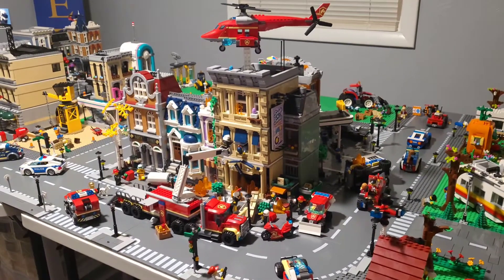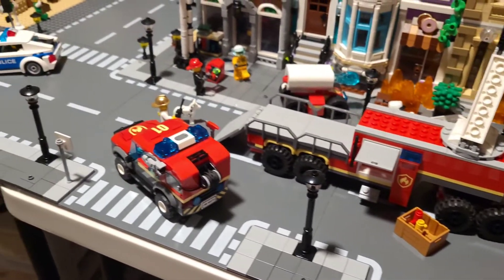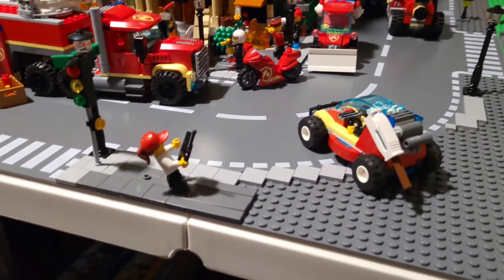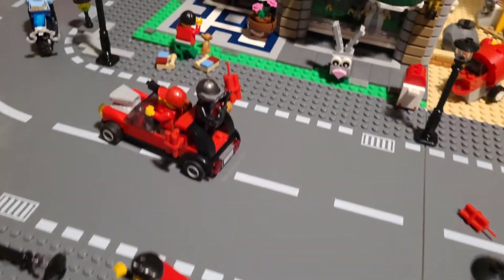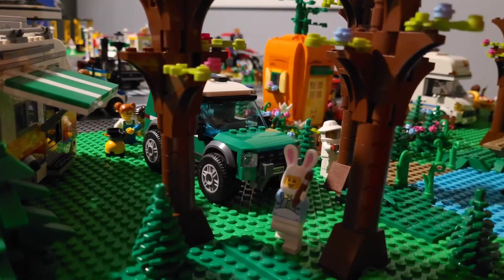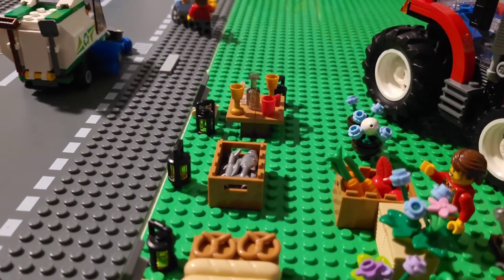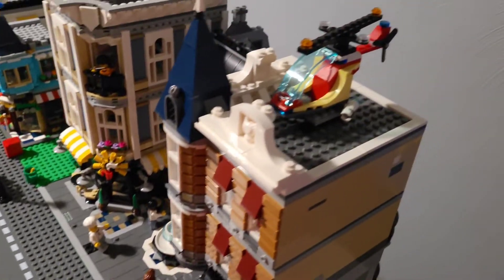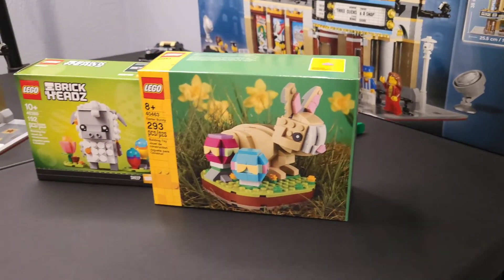❗ LEGO City Update 04/03/21 Bricksville on Fire! + Easter Egg Hunt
Last week, there was a jailbreak in the LEGO city that turned violent very quickly. The Reds Gang bombed Bricksville Police Department and left it in flames. Luckily, this week I staffed up our fire department here in the city just in time.

The channel hit 250 yesterday and we started building Palace Cinema. Thank you guys, again! If you haven't, check out the live stream from last night and feel free to stop by on Monday for Palace Cinema Part 2!

Sunday is Easter and I have a couple of great sets to build that evening. Enjoy your day with family, but if you are around in the evening, I will be live streaming a couple of Easter builds!

There are also 5 COLORED EASTER EGGS hidden in the city this week.